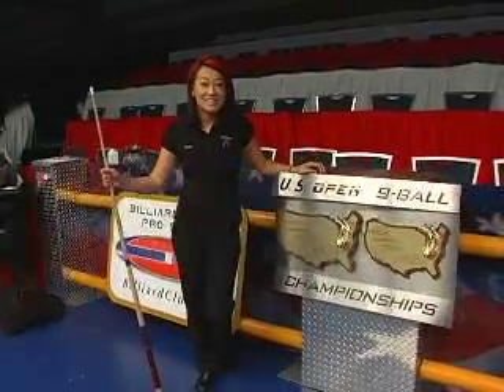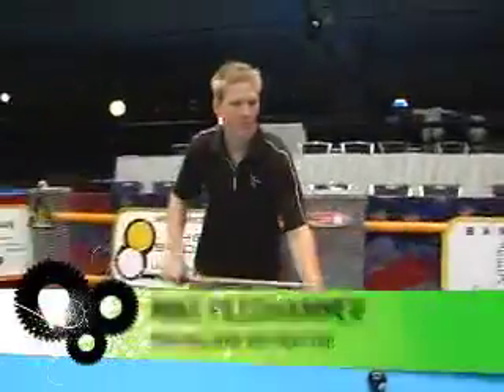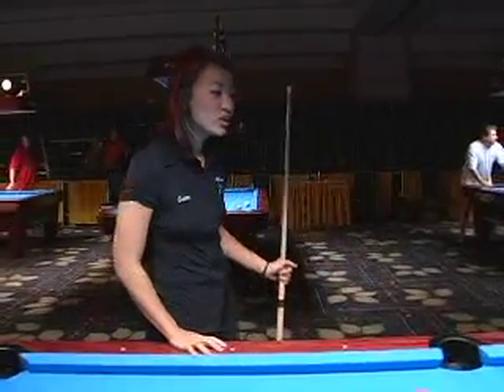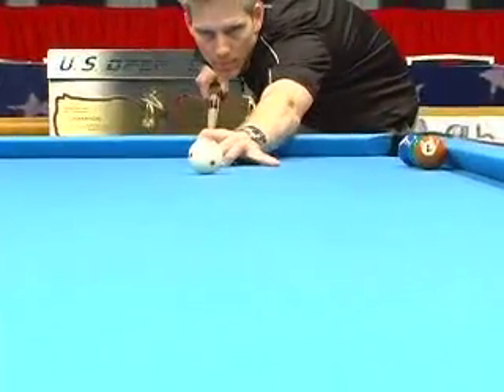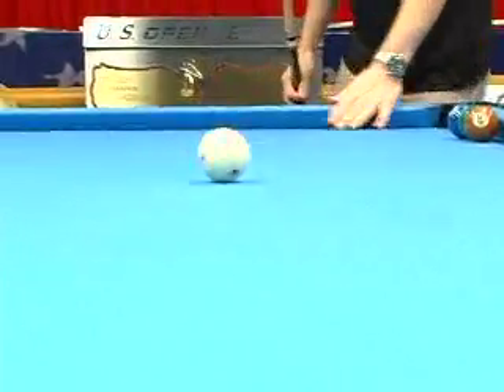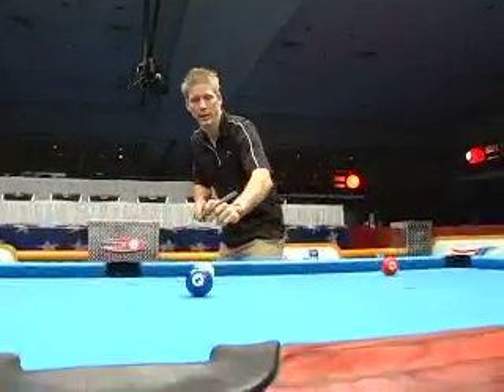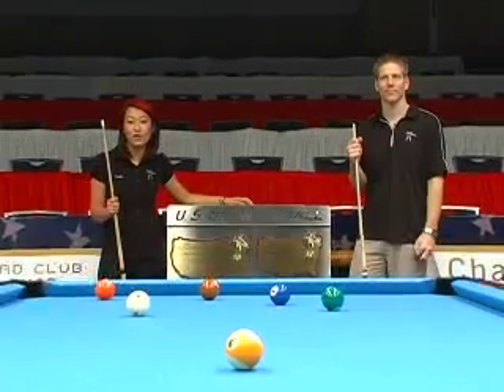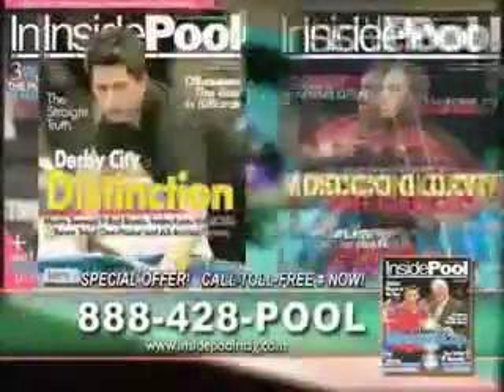Pool Lessons with Samm Diep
Pool Lessons and Billiards Instruction with Samm Diep and Mike Fieldhammer.